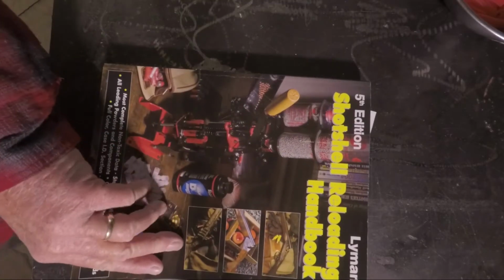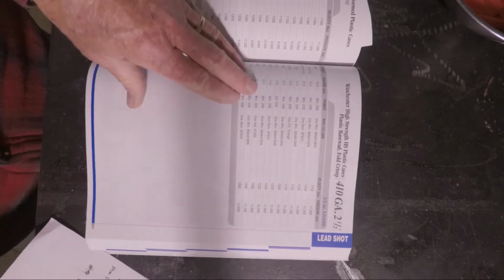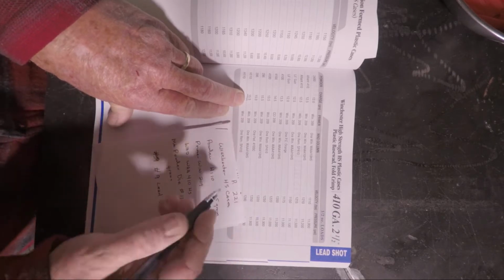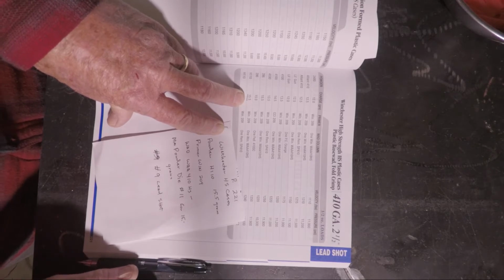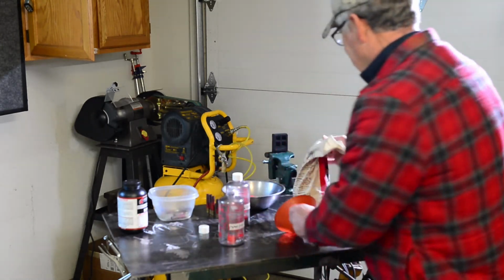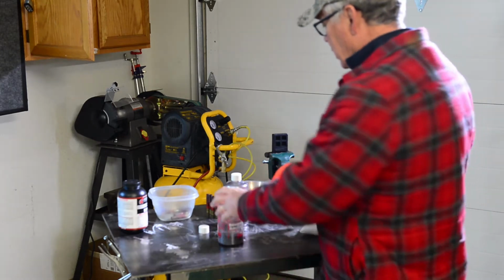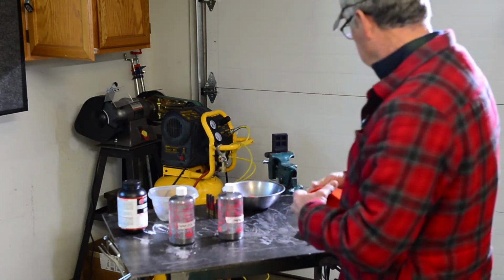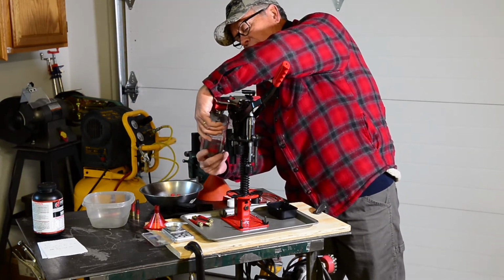beginners Shot Shell loading with Mec 600 jr version 5 410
A beginners basic guide to loading shotgun shells with a Mec 600 loader. Is a very basic guide for the beginner.